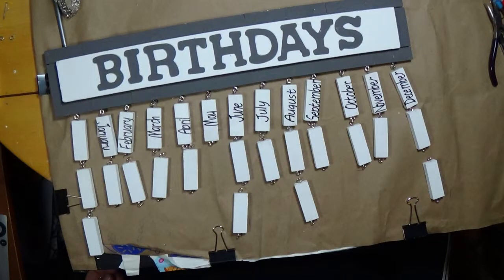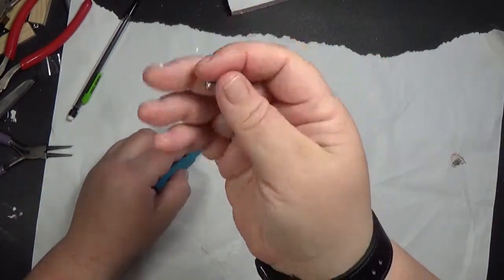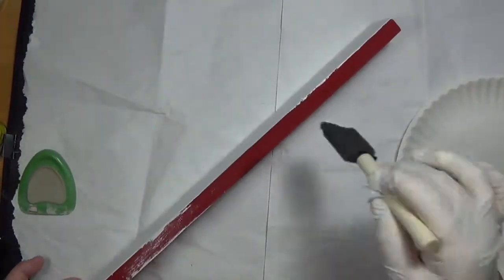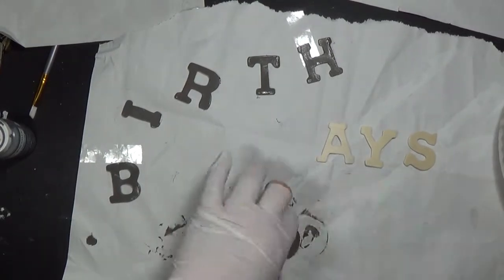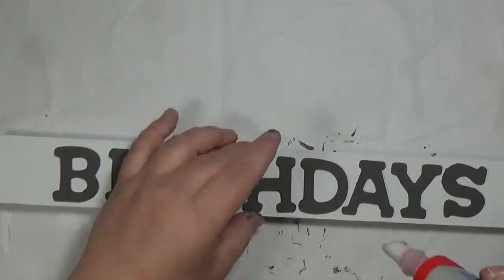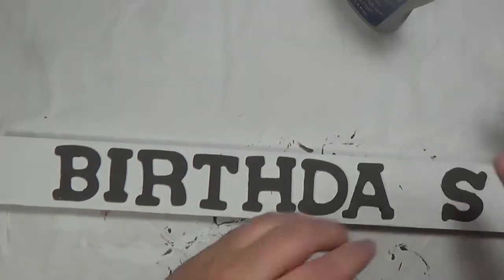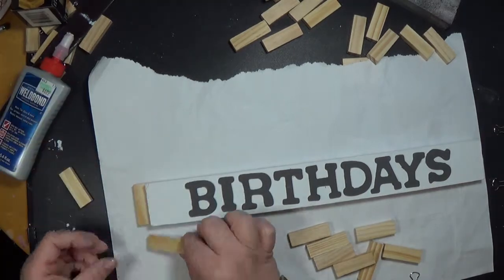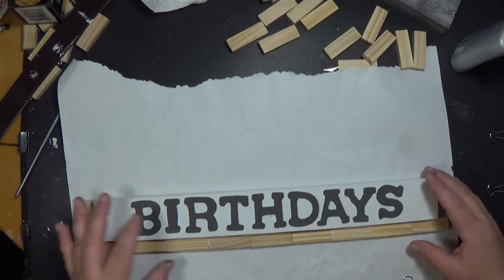DIY Dollar Tree Wood Birthday Calendar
Most all products is from the dollar tree
wood sign
wooden blocks
wooden letters
white chalk paint
grey chalk paint (elephant)
wood glue
e6000
eye hooks  AxeSickle 12mm x 5mm Mini Silver Metal Hoop Eye Pin Screws for Arts & Crafts Projects, Cork Top Bottles, DIY Jewelry, Charm Bead Pieces (500 pcs)

Tools
Ruler
Pen
Cutting  Machine (optional)
the font I used was called the MV Boli font size 44.57
                                                                      line spacing 25.%
                                                                      Character Spacing 85.%
If you want to be my partner on Ibotta. please use the link below to be part of my IBOTTA Team.